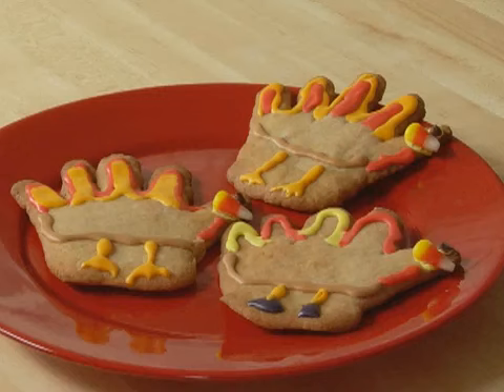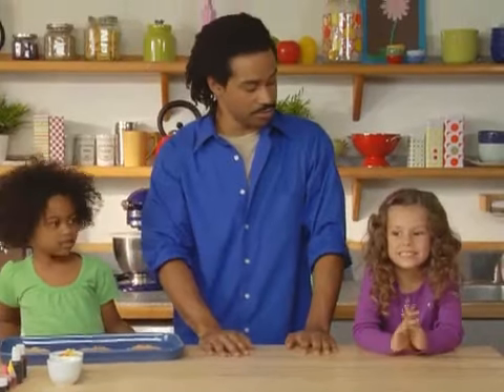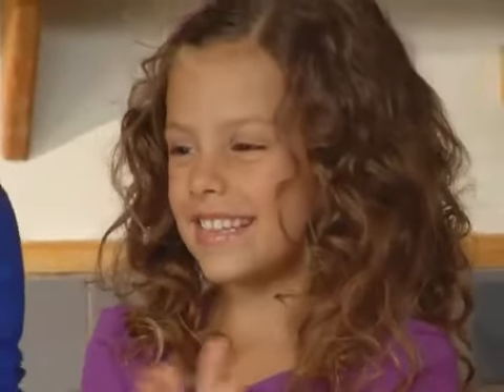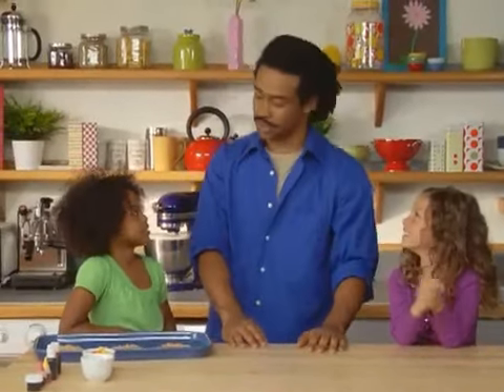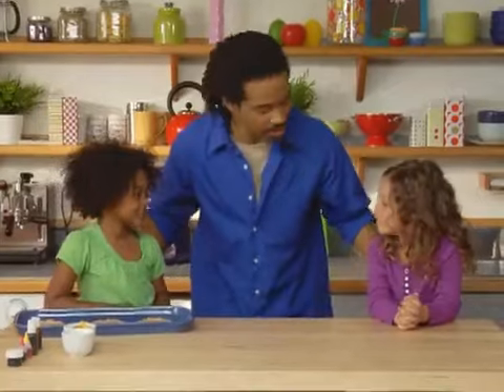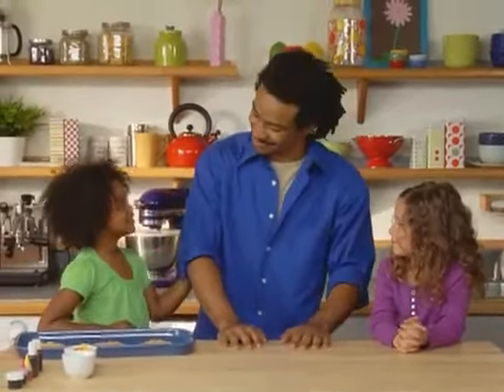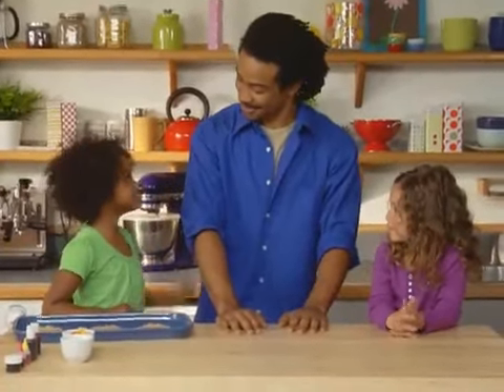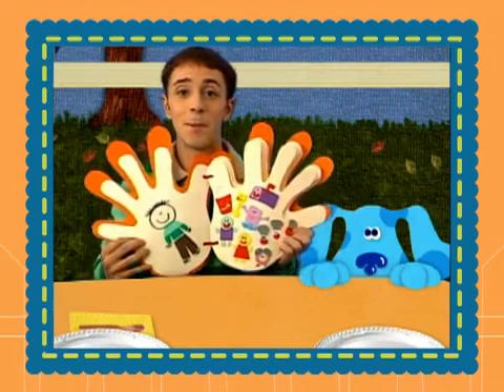Nick Jr - Blue's Turkey Cookies Cooking with Kids Recipe